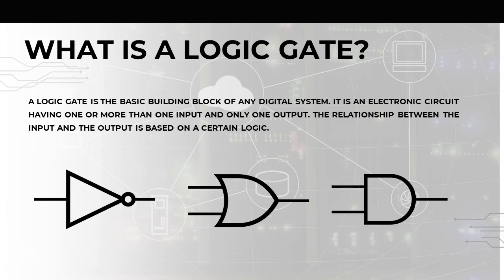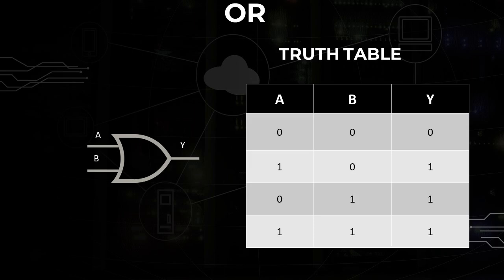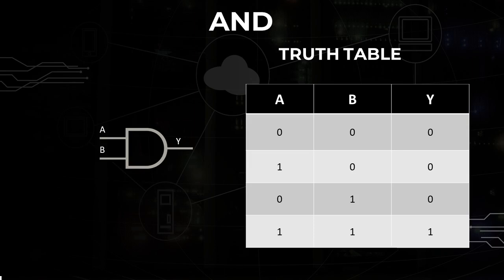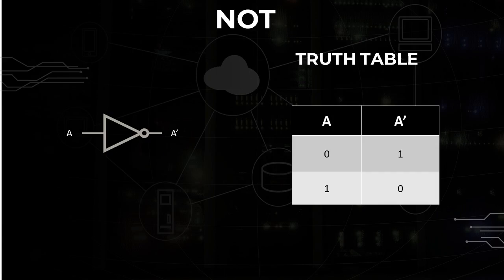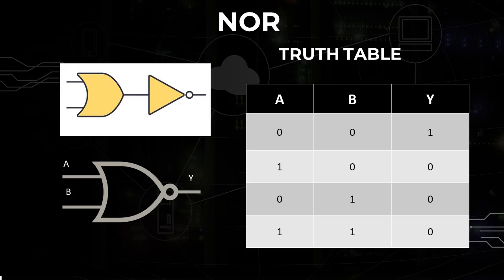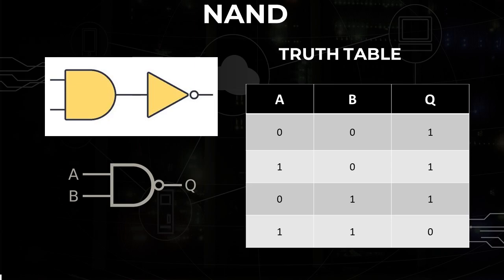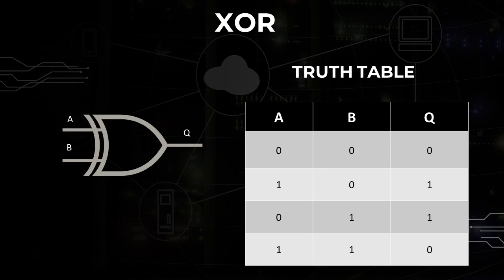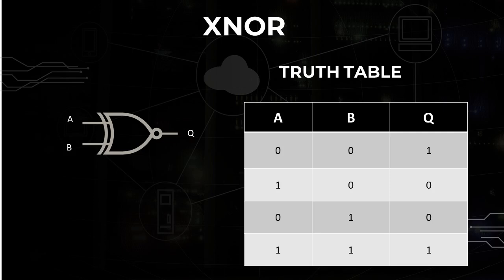Logic Gates Explained with Truth Tables | AND, OR, NOT, NAND, NOR, XOR, XNOR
Welcome to today’s video on Logic Gates – the building blocks of digital electronics! 🔌💡

In this video, you will learn:
✅ What logic gates are
✅ The seven basic gates: AND, OR, NOT, NAND, NOR, XOR, and XNOR
✅ How each gate works with symbols and truth tables
✅ Easy step-by-step explanations for better understanding

Whether you are a student, beginner in electronics, or preparing for exams, this video will help you understand logic gates in a simple and clear way.